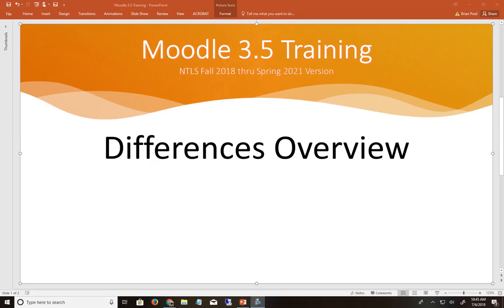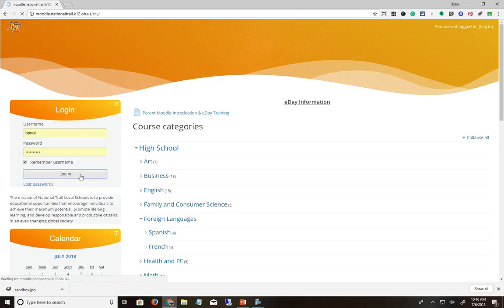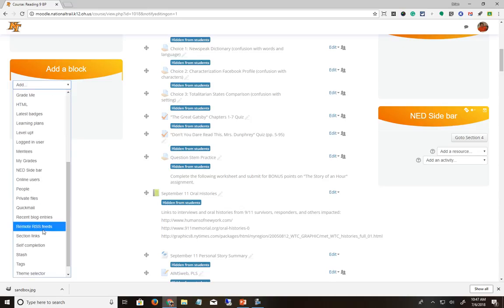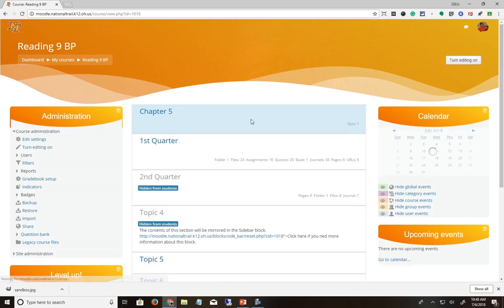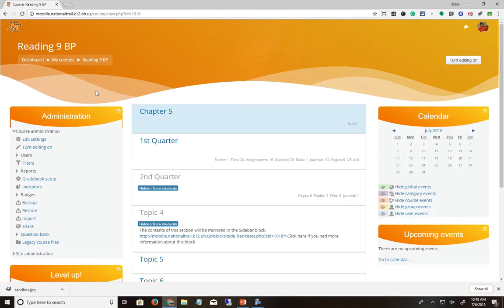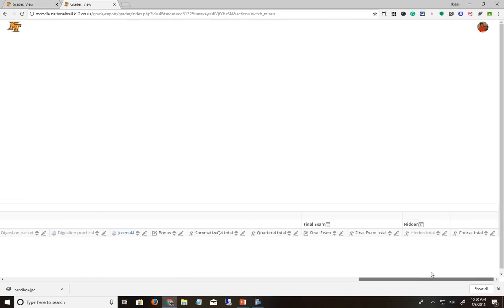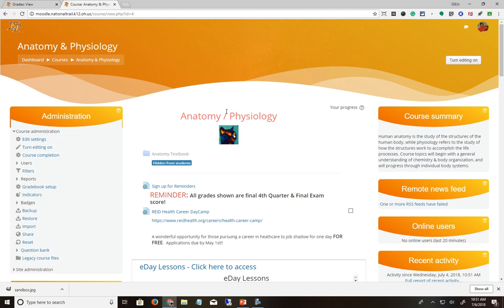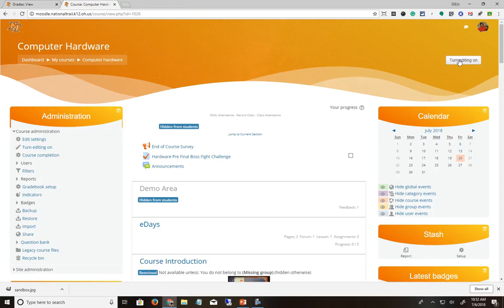Moodle Differences 3 1 to 3 5